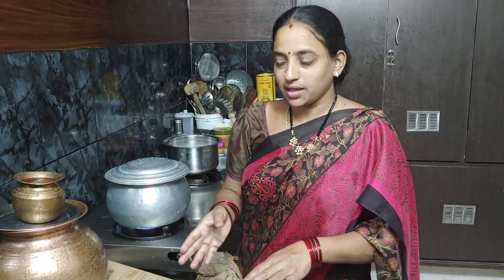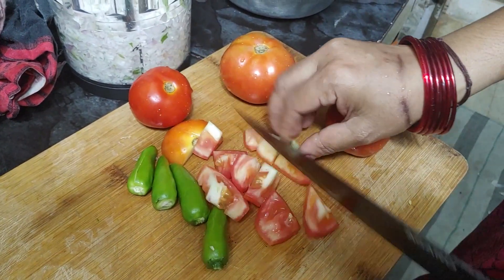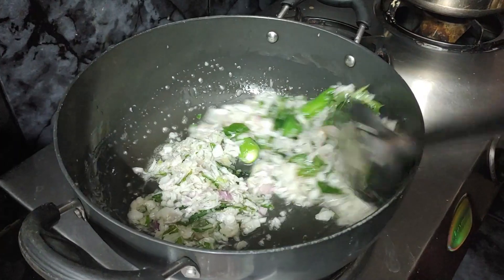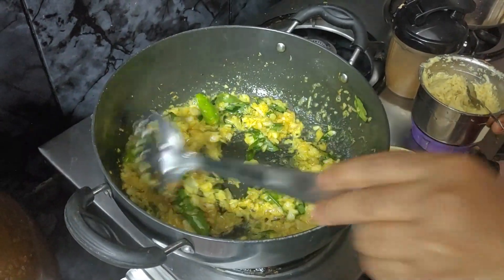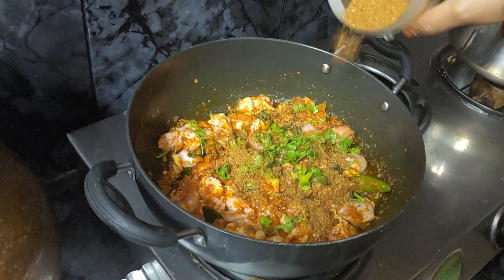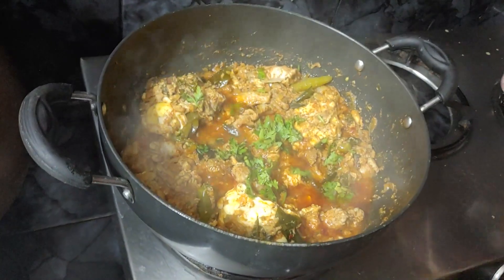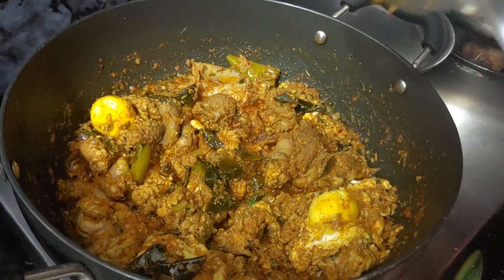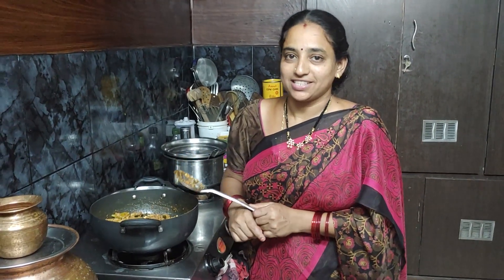నాటుకోడి గుడ్లసేరు,గుడ్లు ఇలా వండండి | Today vlog | cooking vlog | food vlog | home vlog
Agaro Knife Set

Our recording gear :
Selfie stick
Voice over mic